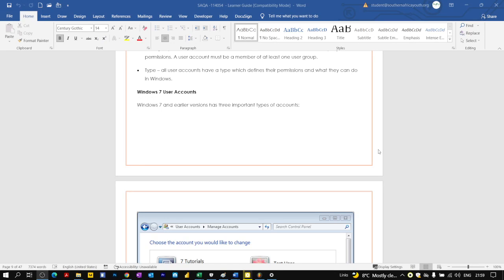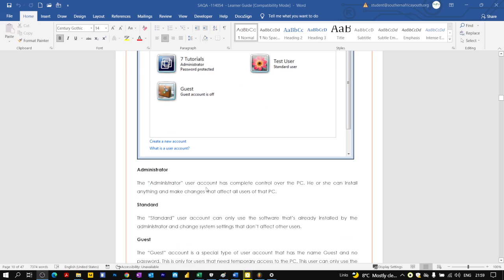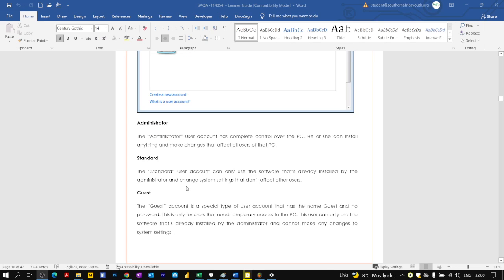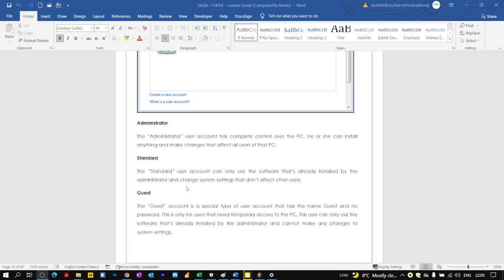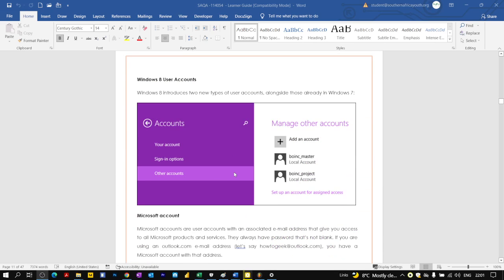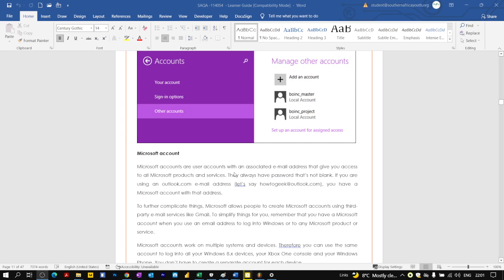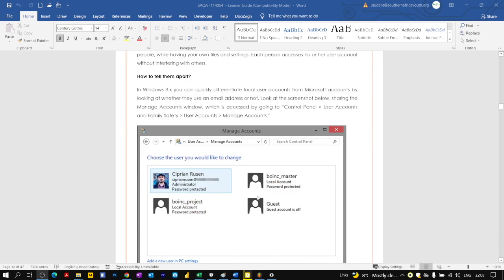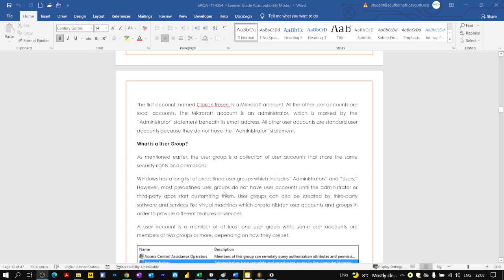15 Windows 8 accounts